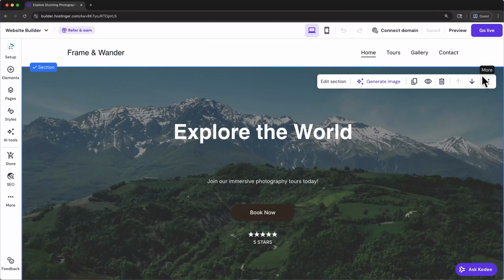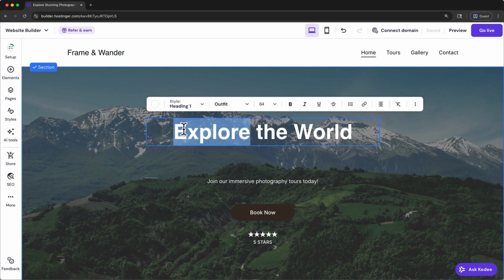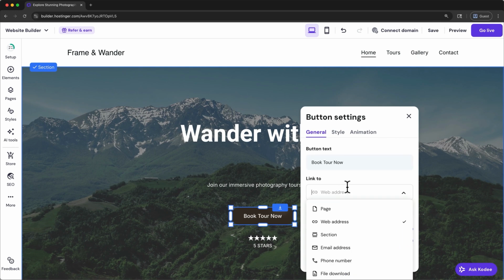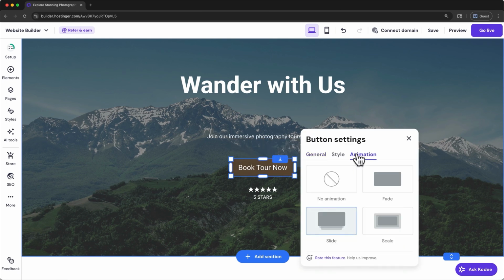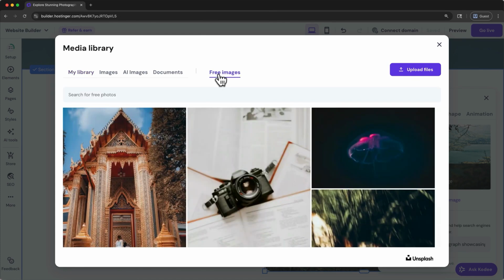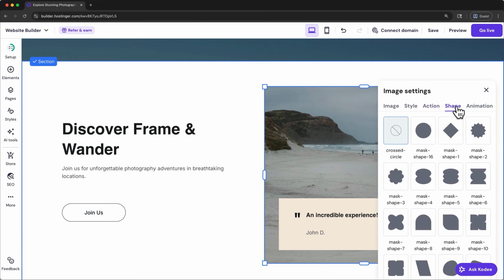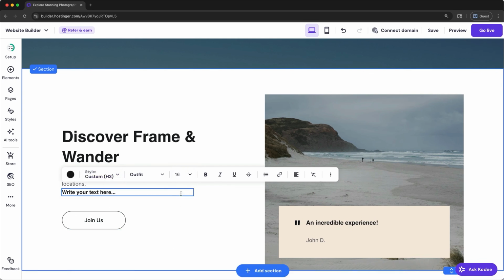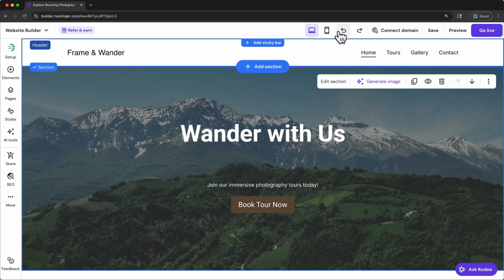How to Edit Your Website in Hostinger Website Builder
Learn how to customize your website layout in Hostinger. Edit text, update buttons, replace images, adjust styles, drag elements, resize sections, and manage your page design using the main toolbar.